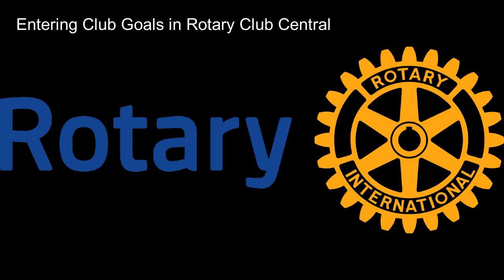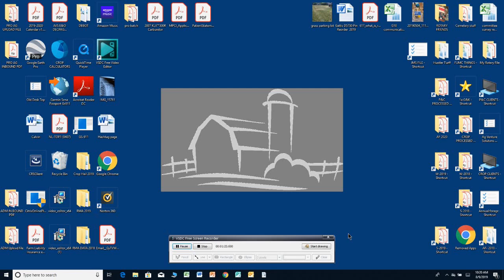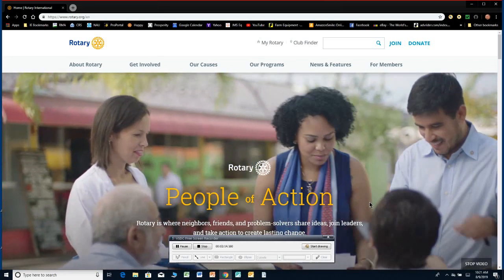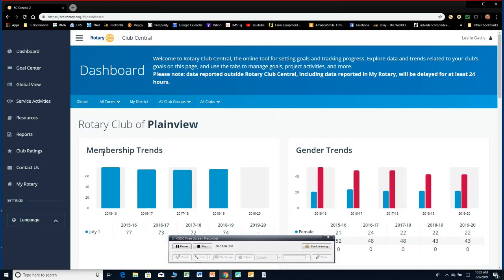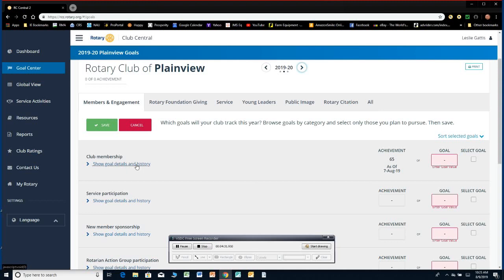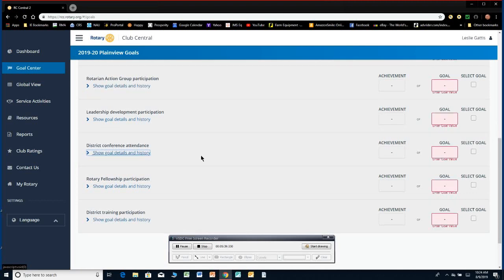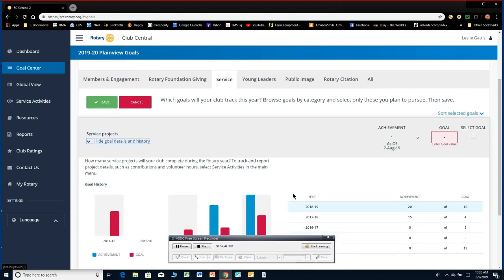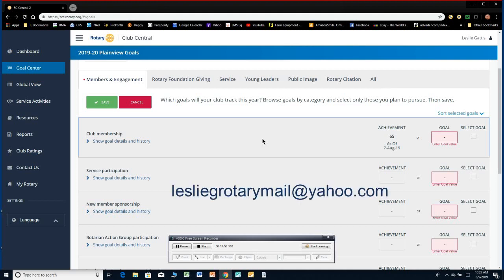RCC Goals input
District Trainer for Rotary District 5730 shows you how to enter club goals into Rotary Club Central